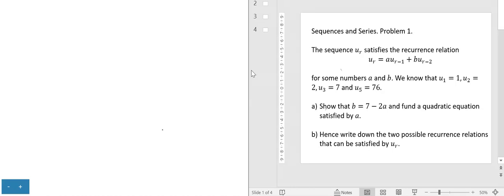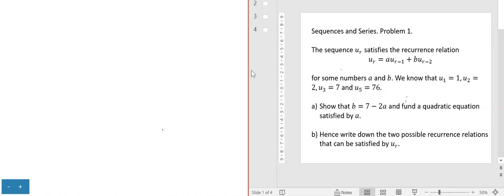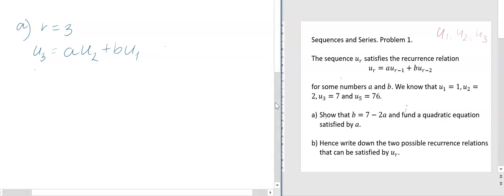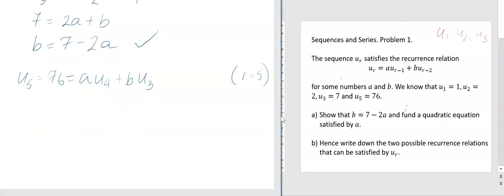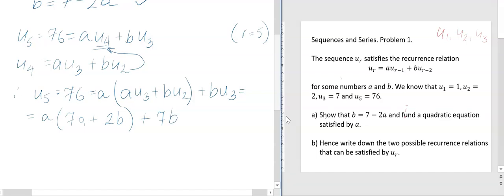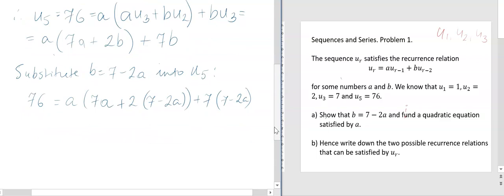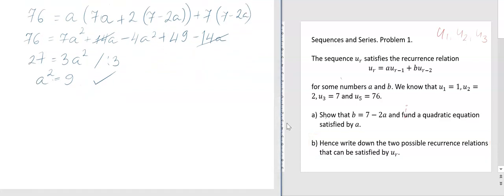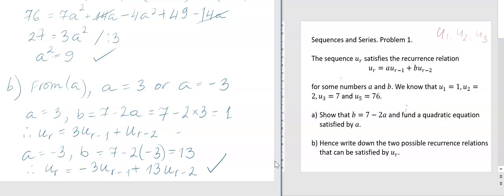Sequences and Series Problem 1 NUFYPET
In this video I will solve a problem on recurring relation.
I explain the meaning of some terms and how to approach problem solving.